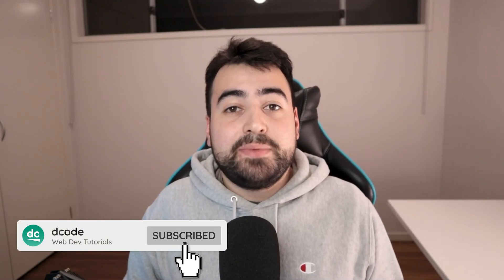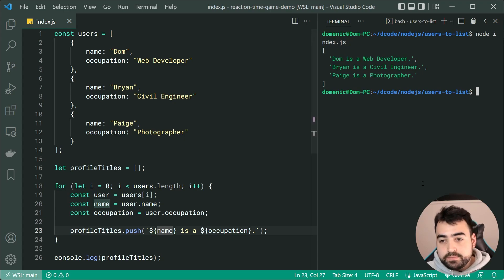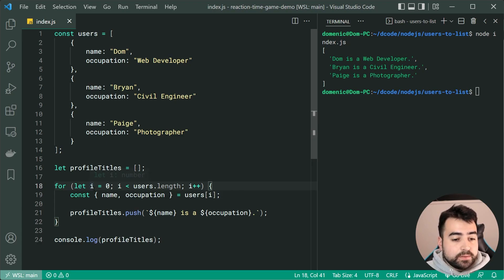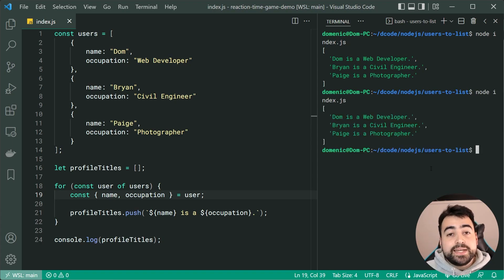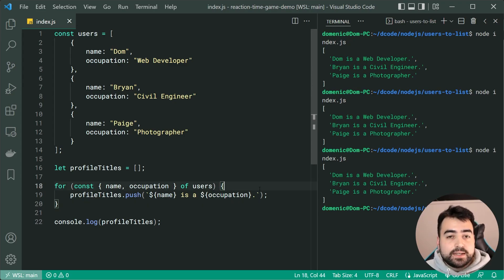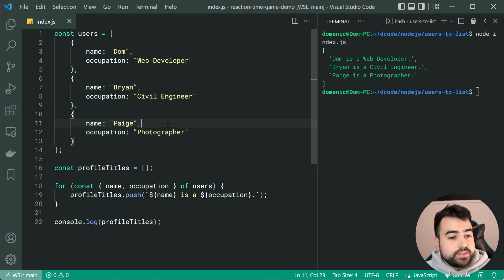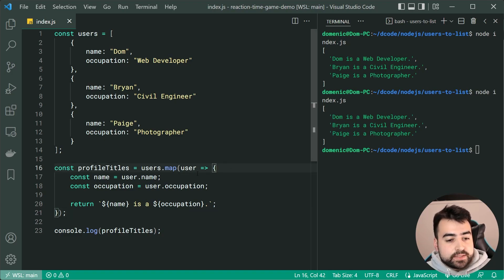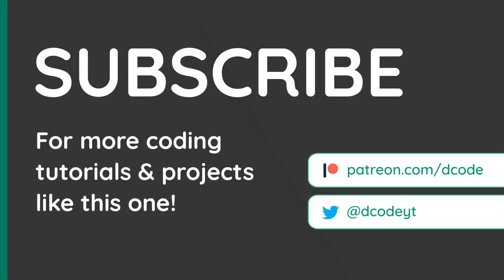There Are 6 Ways To Improve This JavaScript Code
In today's video I'll be taking you through 6 ways to improve a JavaScript code example. I see code like this frequently and wanted to share some ways you can simplify it, or use better practices!